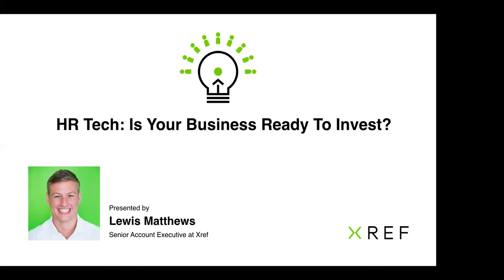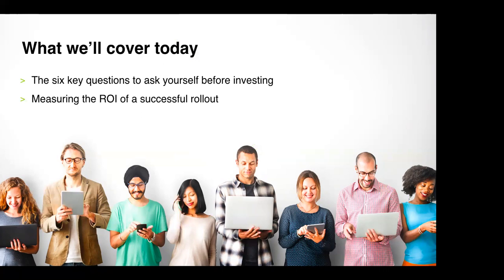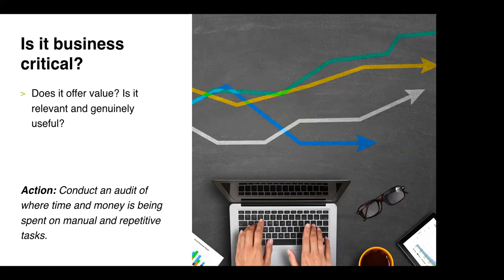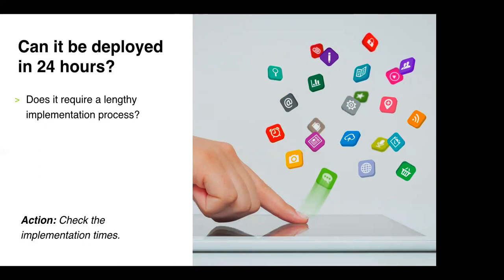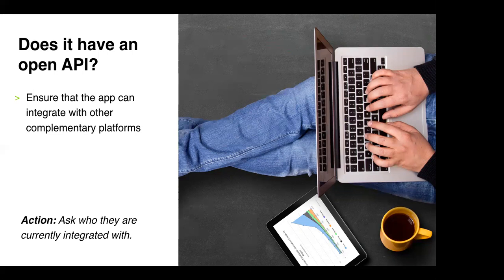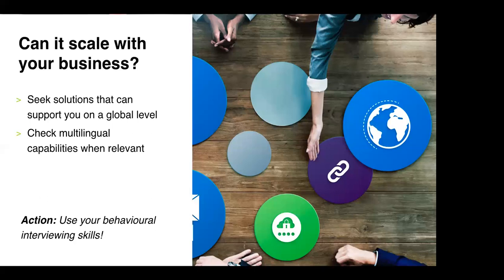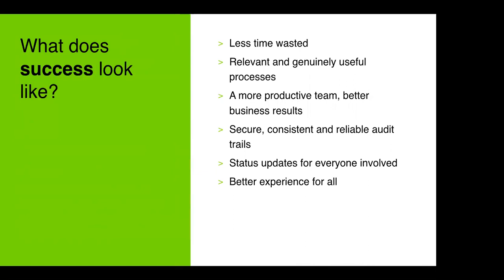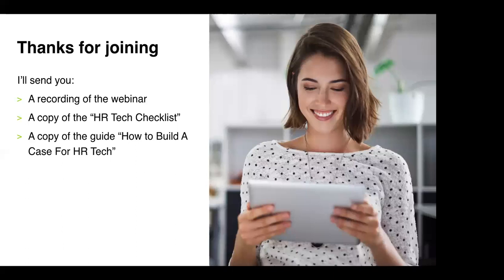[Webinar] HR Tech: Is Your Business Ready To Invest?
With so many options to choose from, it can be difficult to find the right HR tech solution for your business. Join Lewis as he breaks down the six questions to ask before investment in HR technology, to help make your decision a little easier.